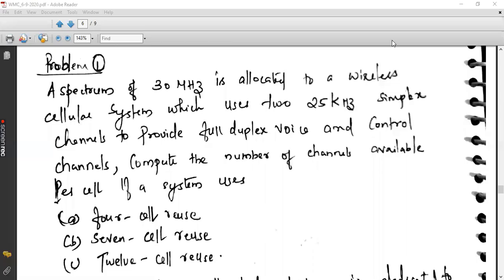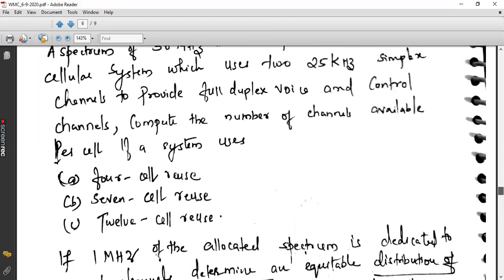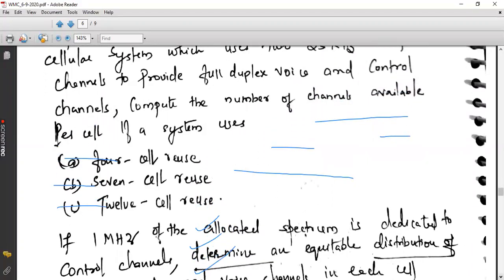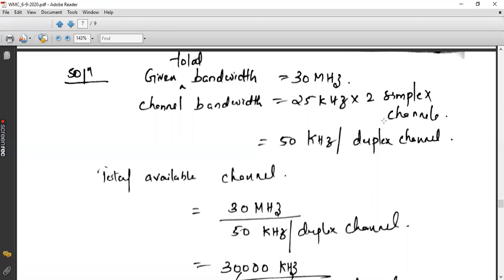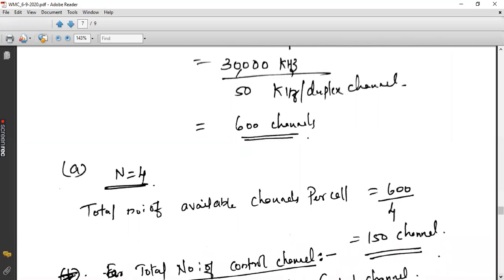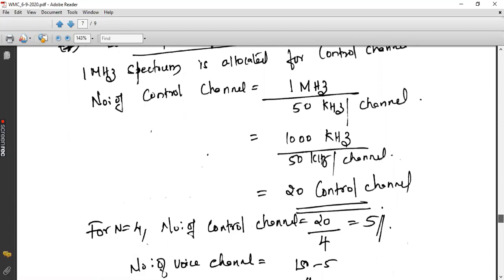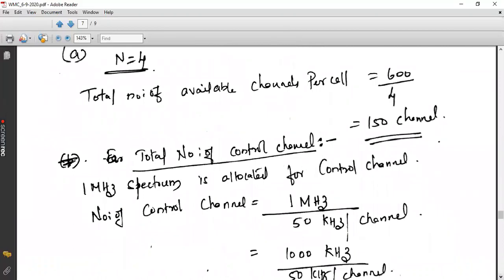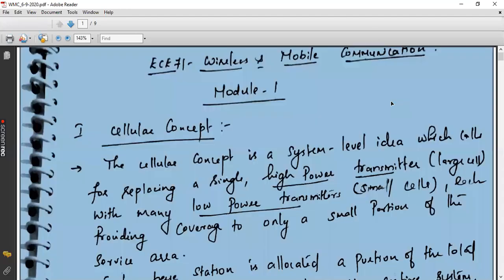Wireless & Mobile Communication